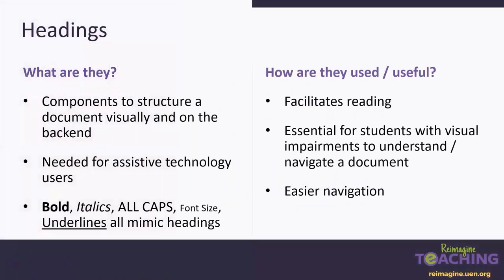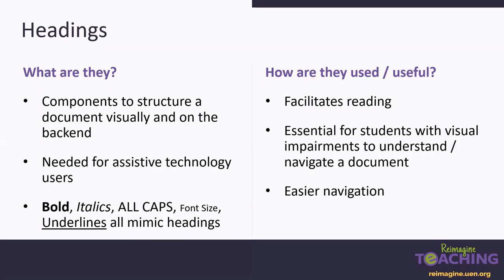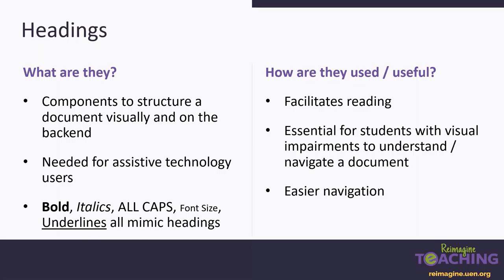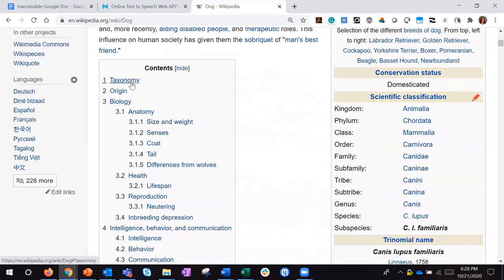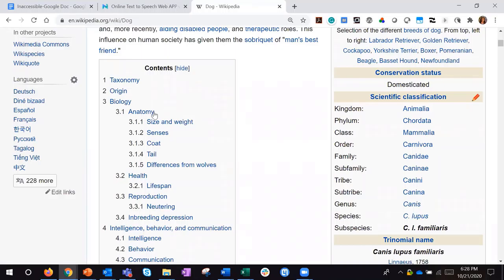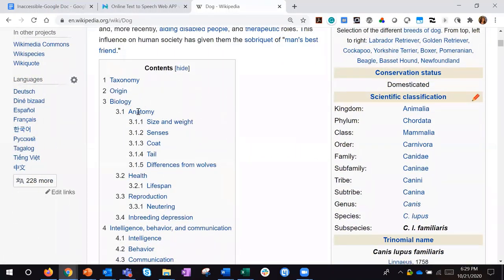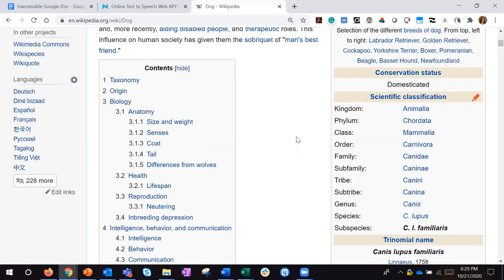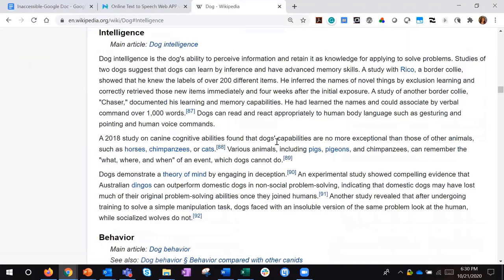Foundations in Accessibility: Introduction to Headings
In this video you will learn how to make headings accessible.